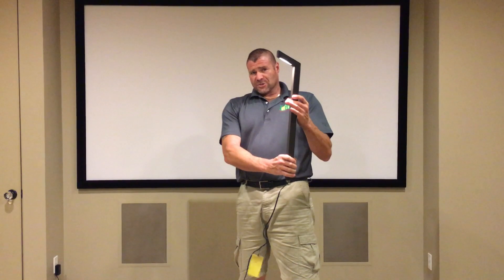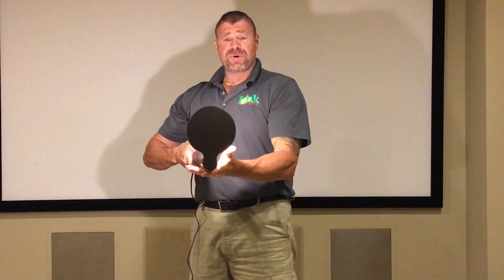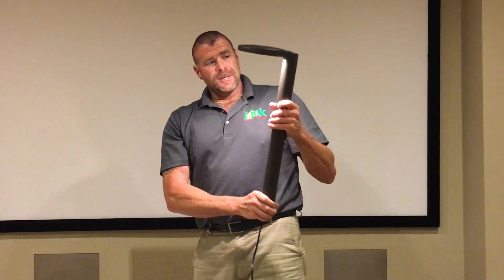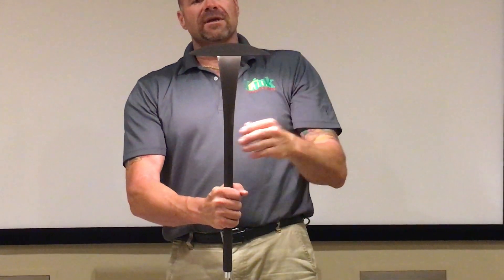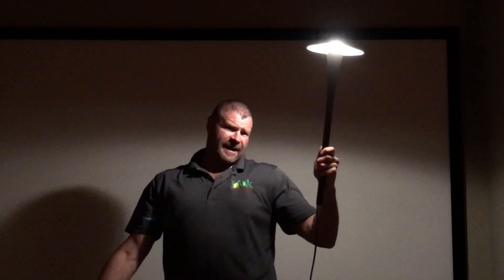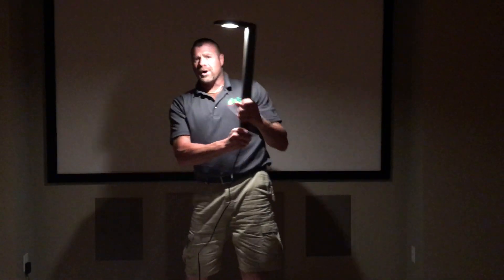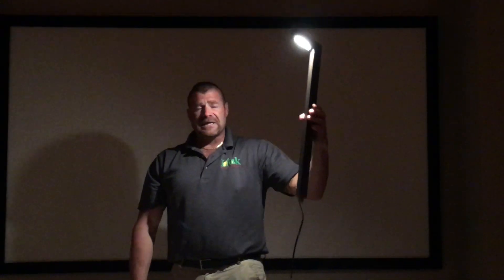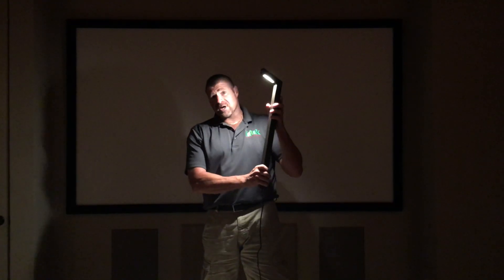WAC LIGHTING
Check out the best path lighting on the market! Our warehouse is stocked and we are blowing these out at an introductory price for a limited time.